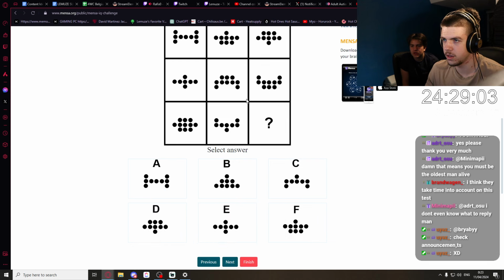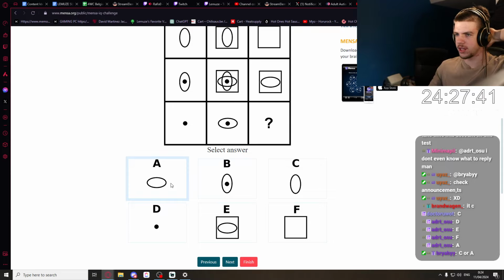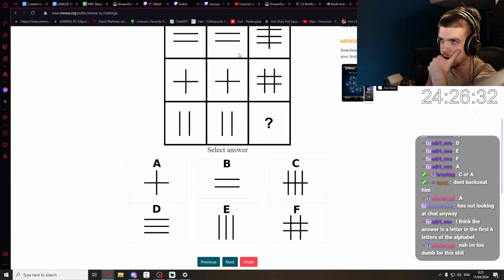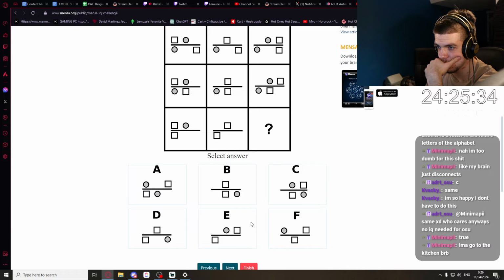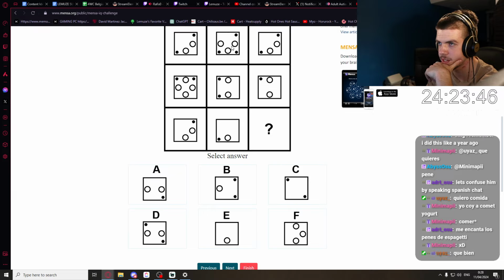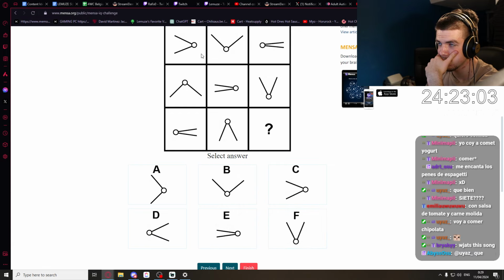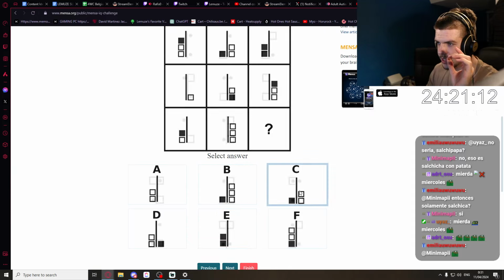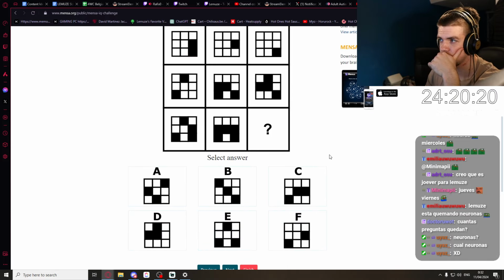osu player takes iq test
ofcourse this isn't an official test and the result may be off by a fair margin,
however im happy i can say im not dumb 🙂

this was done live during my subathon!!! over

SOCIALS
VIDEO INFO

- My rank when I made this video/play
⚙️ / Gear:
Timestamps
00:00 The Test
14:30 Reactions